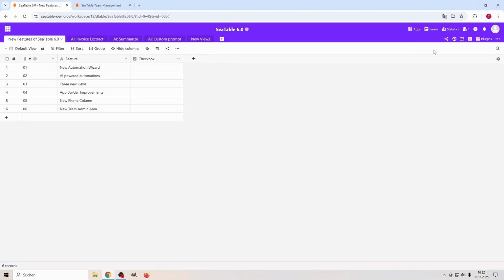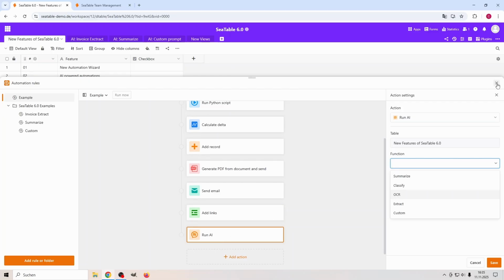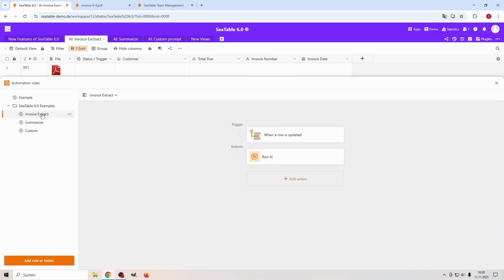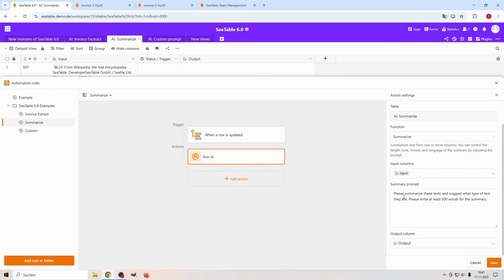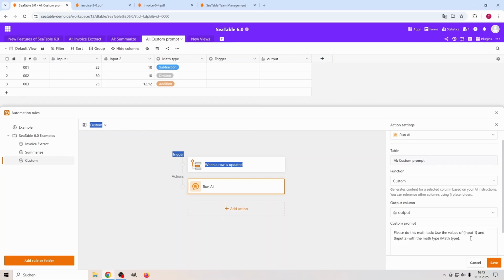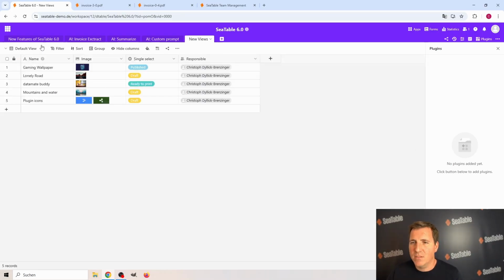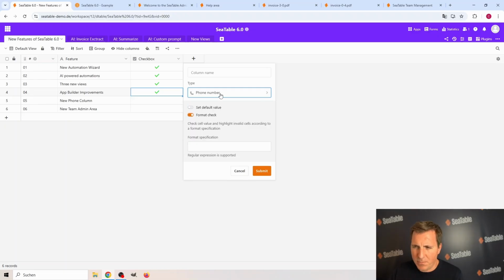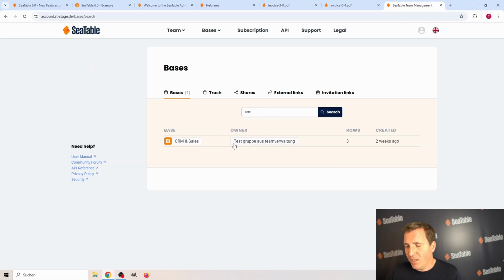SeaTable Release 6.0: AI powered automations 🇺🇸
We’re thrilled to announce the release of SeaTable 6.0, launched on Tuesday, November 4, 2025!
You can download the new version now from our [Docker Hub repository]

SeaTable 6.0 introduces a range of exciting new features and improvements:

- A brand-new Automation Wizard
- AI-powered Automations
- Three new and flexible view types
- Major updates to the App Builder
- A new Phone column type
- A redesigned and more powerful Team Admin area

0:00 Introduction
0:30 New Automation Wizard
2:31 AI-powered Automations
15:35 Three new and flexible view types
17:15 Major updates to the App Builder
19:44 New Phone Column
20:40 Improved Team Admin area
23:18 Summary